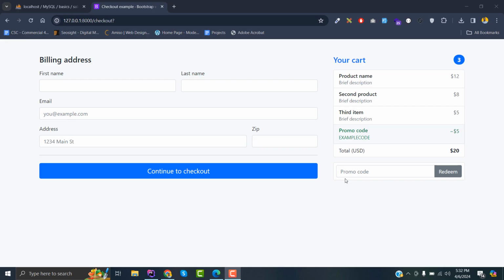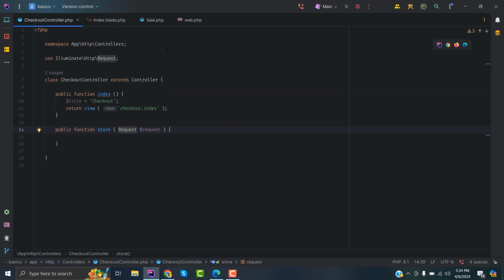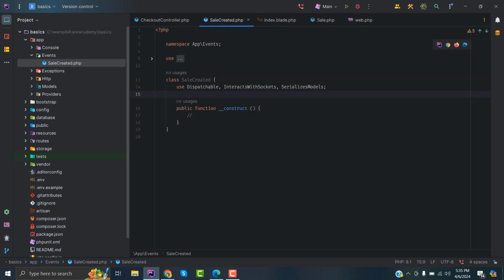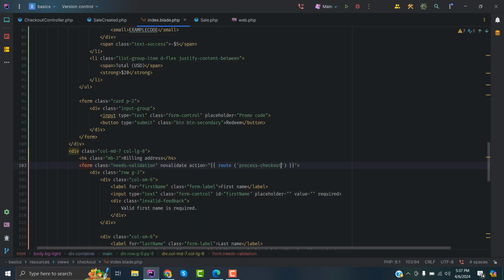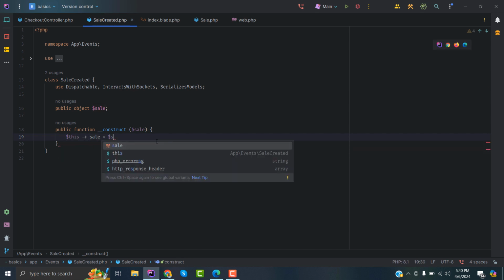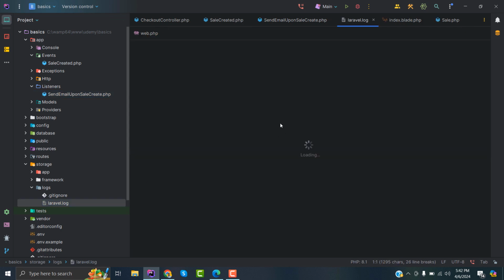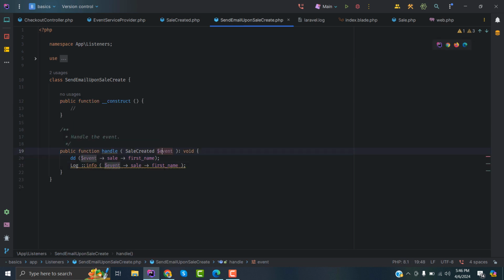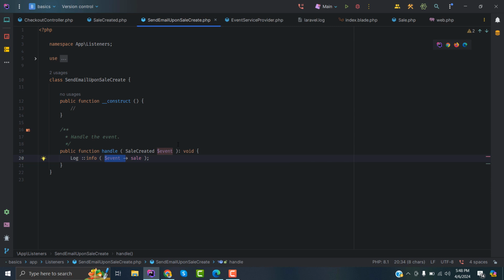Events & Listeners - Part 1 | Learn Laravel From Scratch 2024 | Basics to Advance